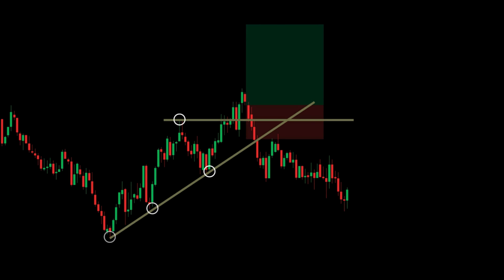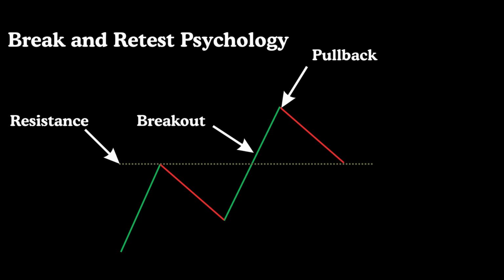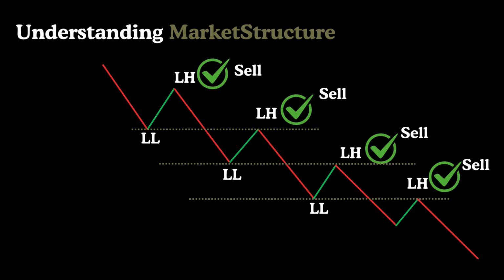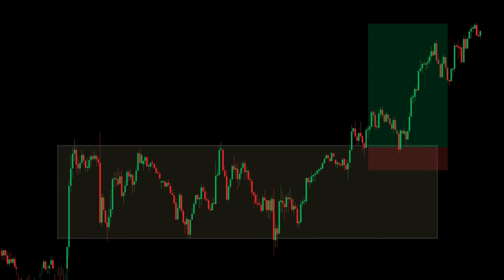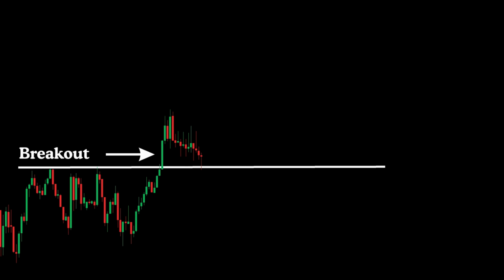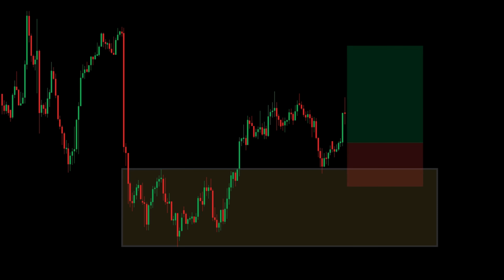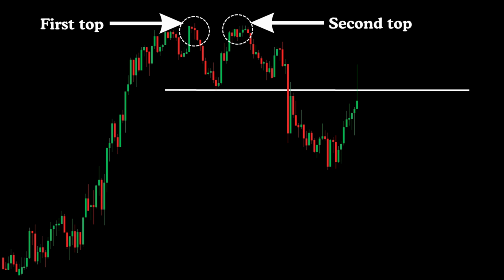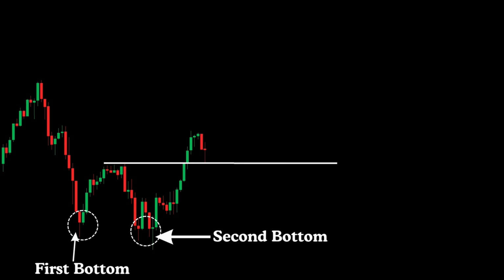The ULTIMATE Break & Retest Strategy Most Traders Overlook (Don’t Trade Without It)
📌 In this video, you’ll discover how to master the Break & Retest strategy like a pro:
✅ How to spot real Break & Retest setups (not the fake-outs)
✅ Precise entry points to avoid getting trapped in false moves
✅ How to apply the strategy in uptrends, downtrends, and consolidations
✅ The psychology behind why this strategy works—and why most traders still fail
✅ Key price action patterns that confirm high-probability retest entries                                                                                                                🔥 Whether you’re new to trading or already experienced, this strategy will help you trade with precision and boost your profit potential.                                                                                                          📉 Stop chasing fake breakouts.
🎯 Learn how to trade smart with the Break & Retest strategy that actually works